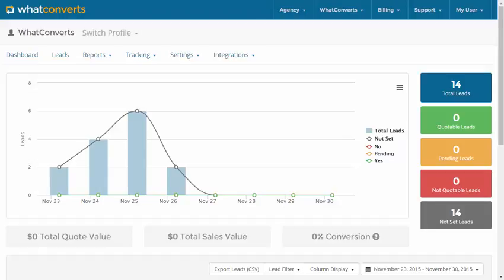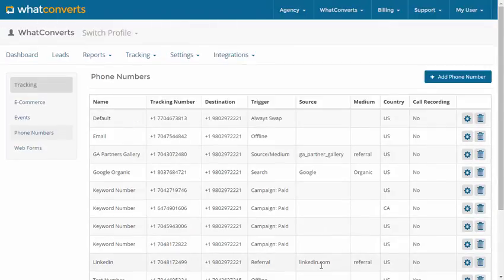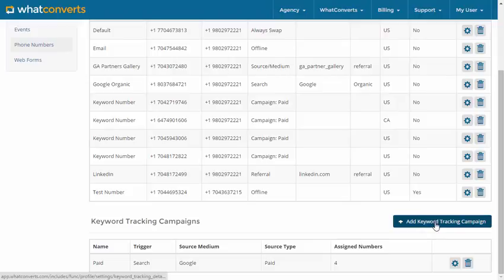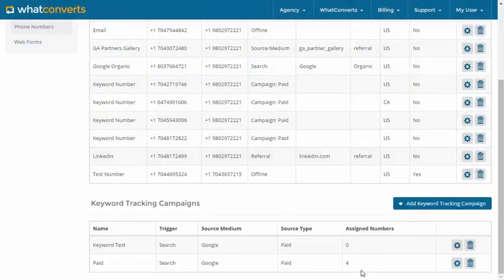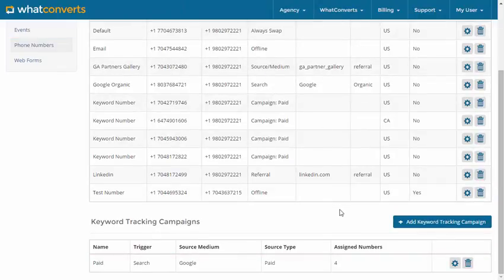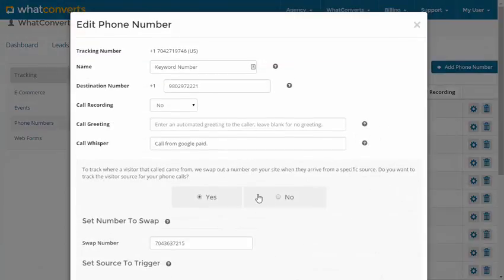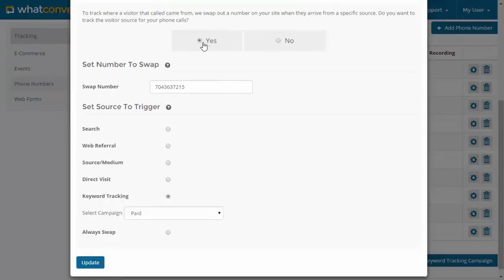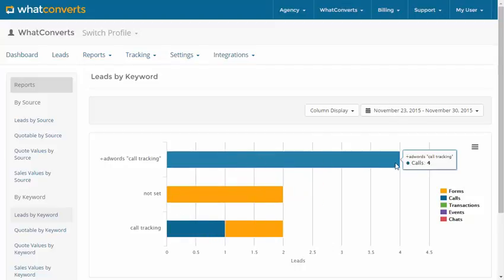Setting Up A Keyword Call Tracking Campaign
This video will show you how to setup a keyword call tracking campaign on WhatConverts.